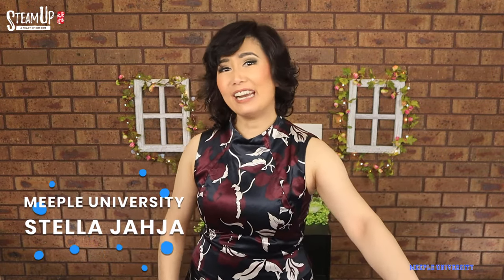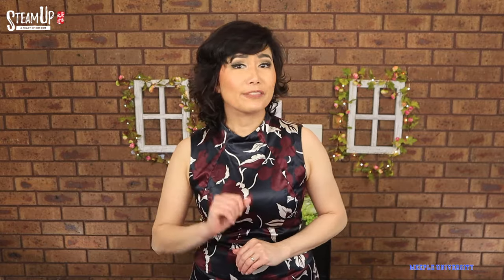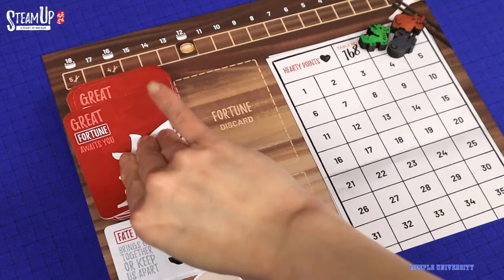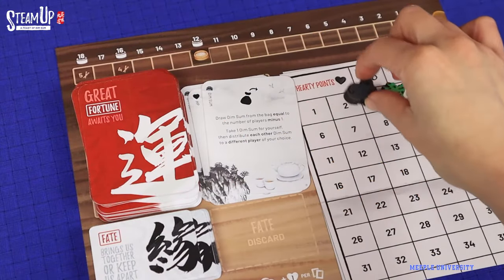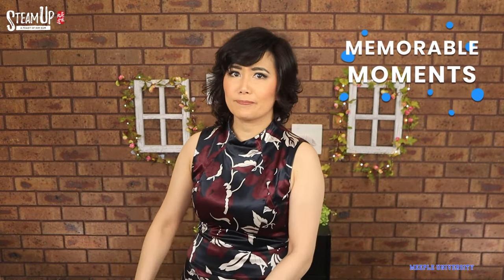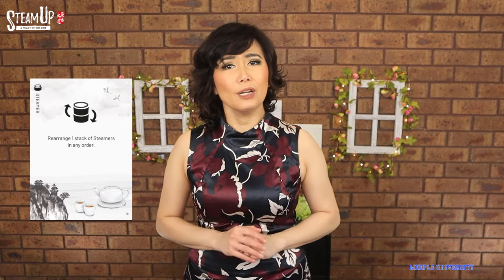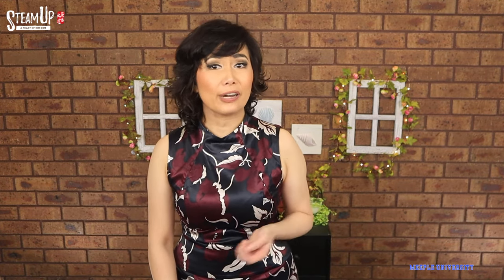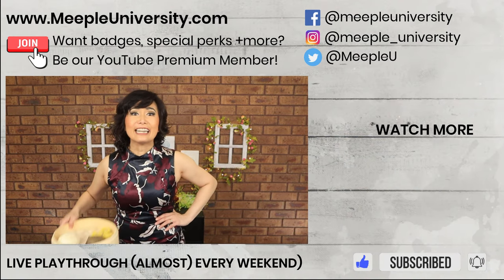Steam Up A Feast of Dim Sum Board Game - Stella's Short and Sweet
Get super compact overview and vibe of  Steam Up: A Feast of Dim Sum in just in just a few minutes here in Stella's Short and Sweet.

Check out Steam Up: A Feast of Dim Sum project

Join Meeple University channel to get access to exclusive perks, like exclusive badge next to your name (when commenting on our videos), and emojis in chat and live stream chats! :

INDEX
00:00 Start
00:17 The theme
00:31 The details
00:39 The overview
02:13 Memorable moments

Thank you Marie and Pauline the designers, to cameo in my video :)
No fake dim sum pieces were eaten or harmed in the process of making this video, though all of the edible ones (not included in the game) were eaten right after filming.